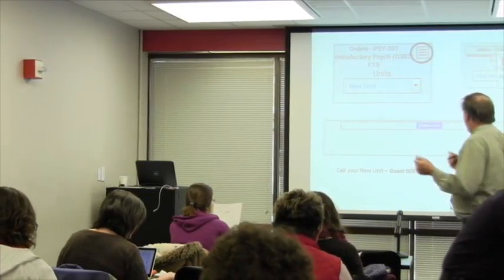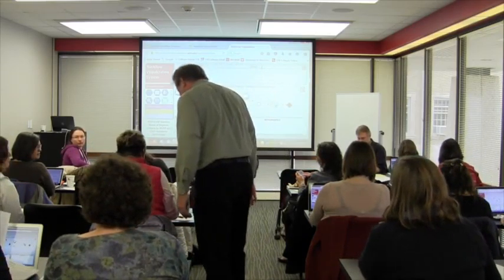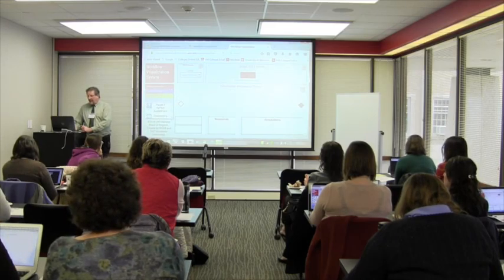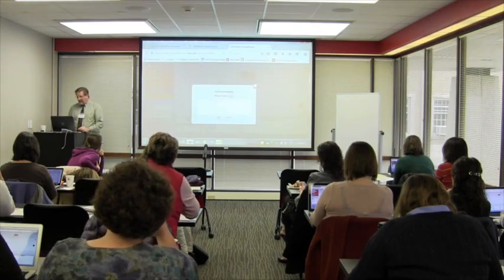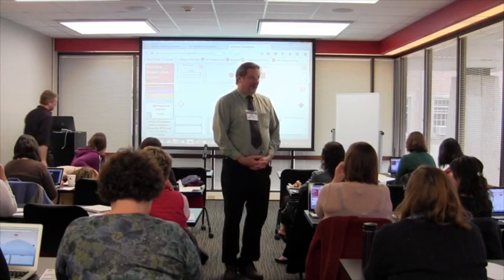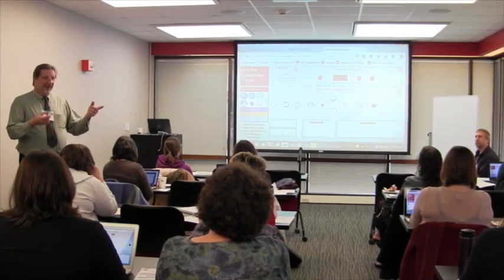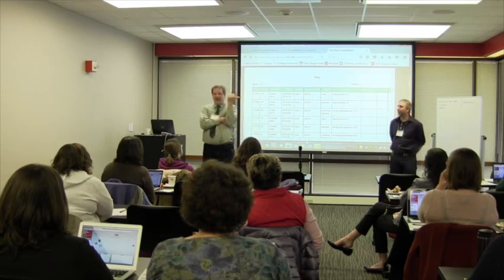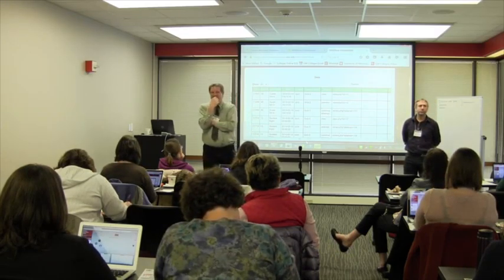[Discussion] Workflow Visualization Toolkit with Alan Hackbarth (Mar 18, 2016)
Alan Hackbarth from UW Colleges shares how he uses the Workflow Visualization Toolkit to track how students interact with course content. WVS allows instructors to design student work, tracks their work (currently in Moodle and D2L), and analyze time-on-task and other data.